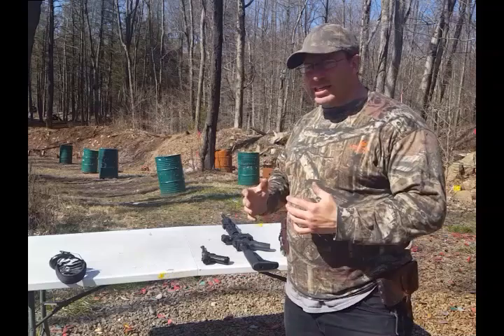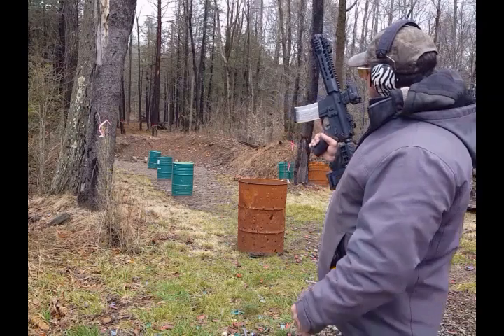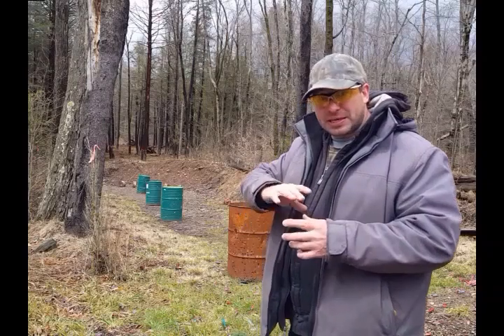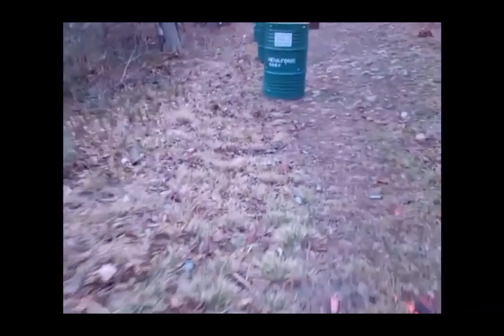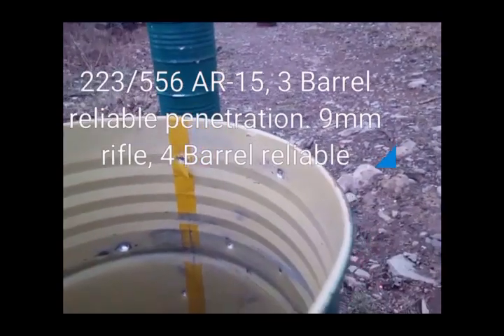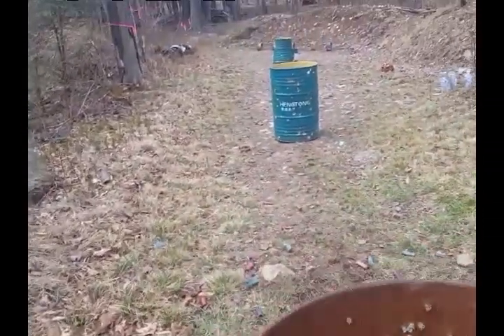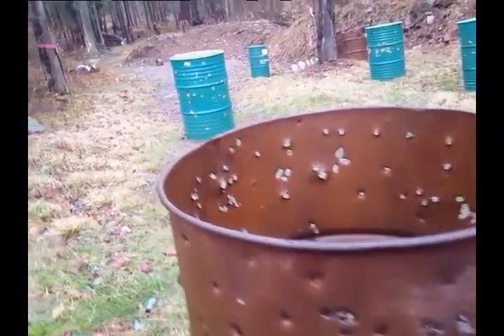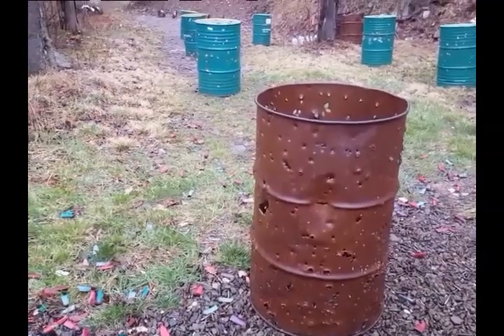Penetration Test... what Bullets do when they go through barriers